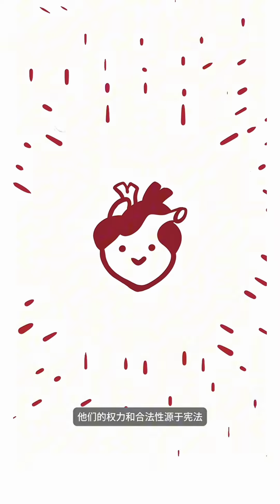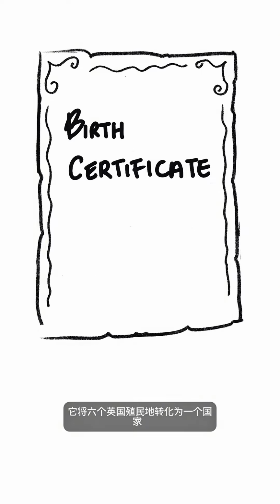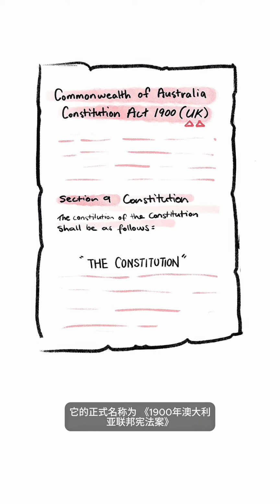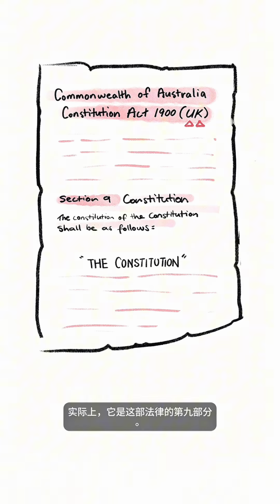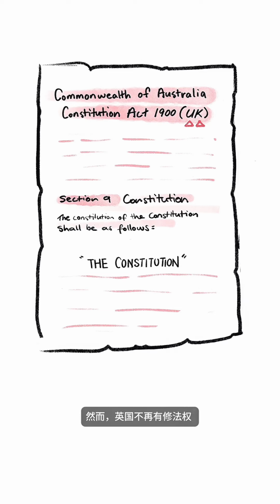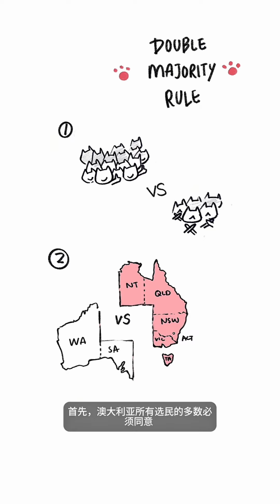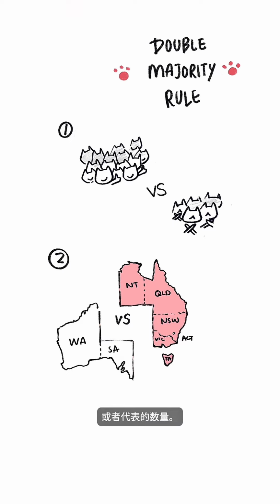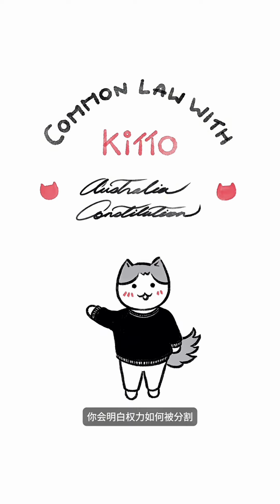Aussie Common Law with Ep.01 AU Constitution